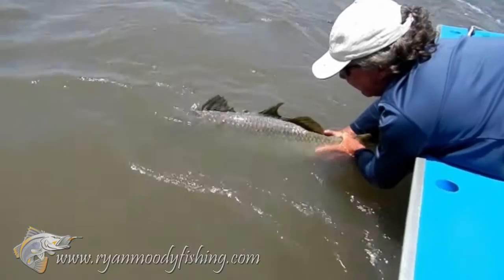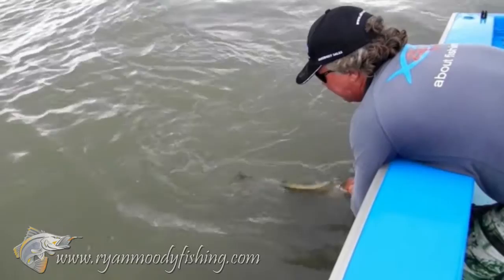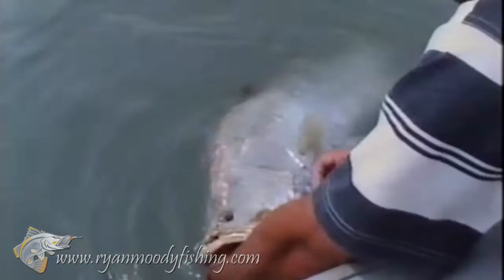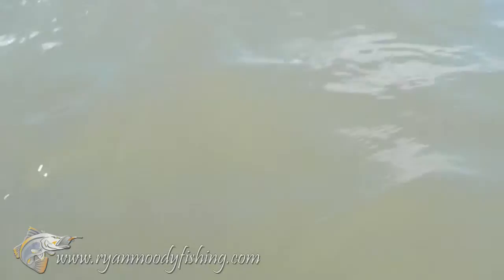How to release and handle barramundi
In this video Ryan Moody demonstrates how to handle and release barramundi. Forget swimming your barra by the mouth before release. All you do is hold them upright by the tail (don't let them roll on their side as they go dormant). They will then regain their composure and swim off on their own. We go through this and much MUCH more in our ecourse And be careful with the bogar grips guys - stretching the necks of big fish can be damaging as they are used to being supported by water. If you agree please share

EXCLUSIVE FISHING TIPS AND RESOURCES!
▶︎ CATCH MORE FISH ON YOUR SOUNDER [INTRODUCTORY PRICE] 🐟

FOLLOW OUR ADVENTURE!